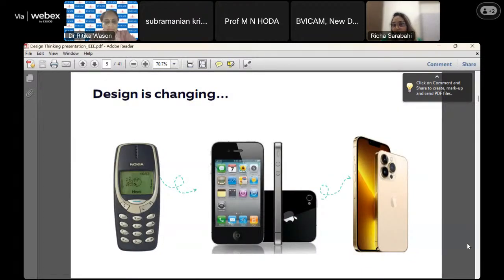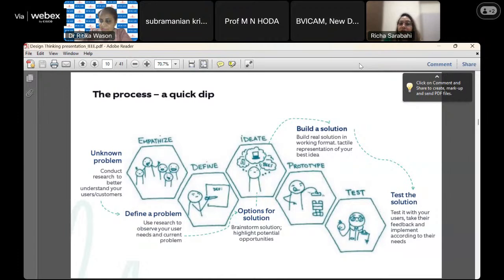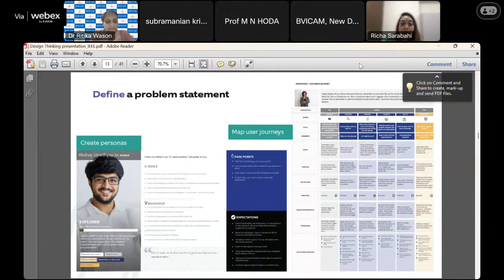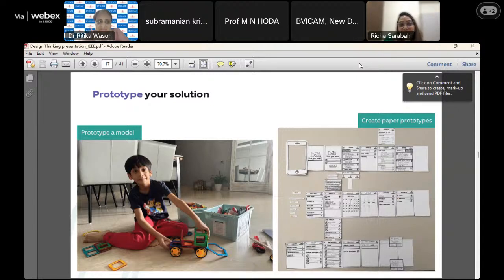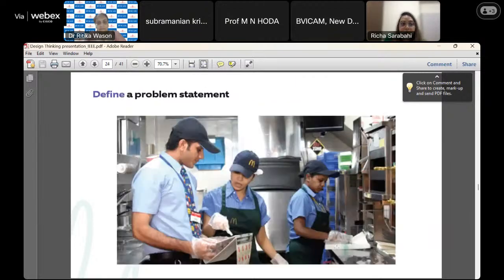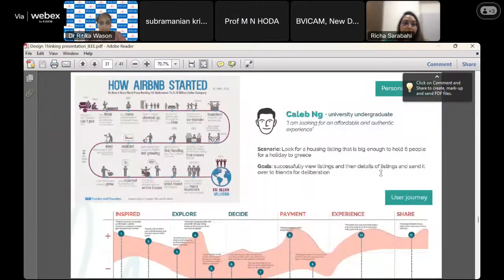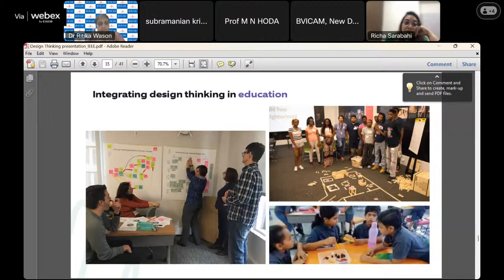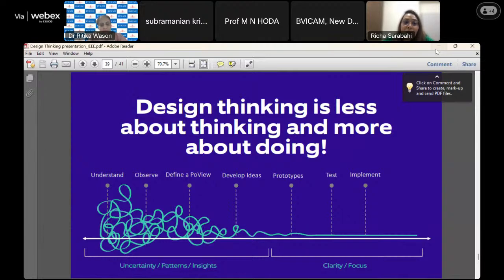Design Thinking Demystified: Practical Approaches for Everyday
IEEE (Institute of Electrical and Electronics Engineers) is devoted to improving
technology and innovation in a variety of sectors, including electrical engineering,
computer science, and electronics. Despite the fact that IEEE's primary priorities
are technical standards, meetings, and publications, it also actively encourages
open science concepts and methods within its community. Writing a quality
technical paper is essential for researchers and professionals in the field of
engineering and related disciplines. The Institute of Electrical and Electronics
Engineers (IEEE) provides guidelines and standards to ensure the effectiveness and
clarity of technical papers. The webinar will also concentrate on how Open access
publishing option works for the researchers. Open access promotes the
democratization of knowledge, fostering collaboration, innovation, and the
advancement of scientific progress.